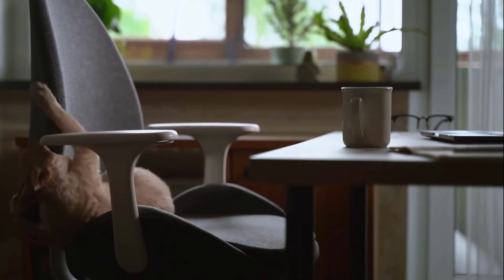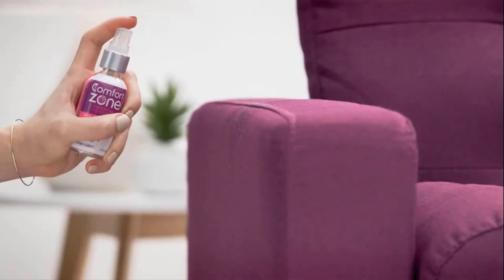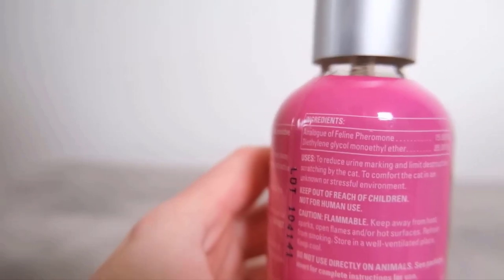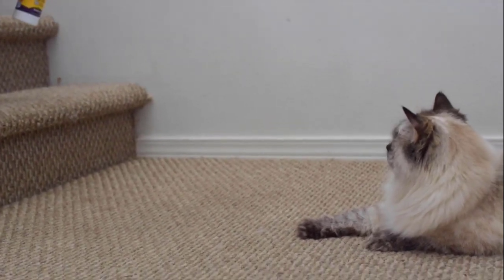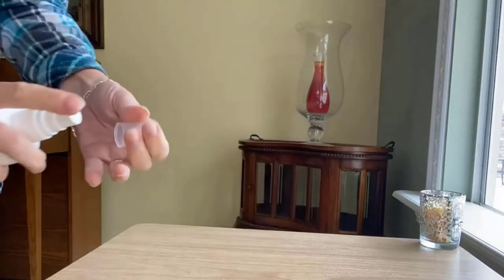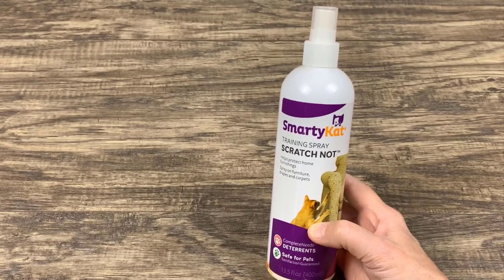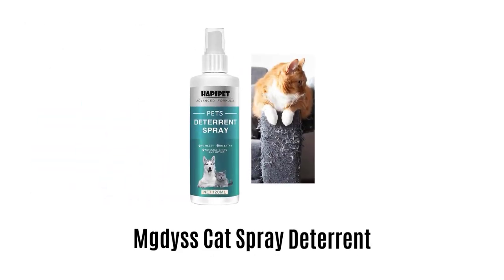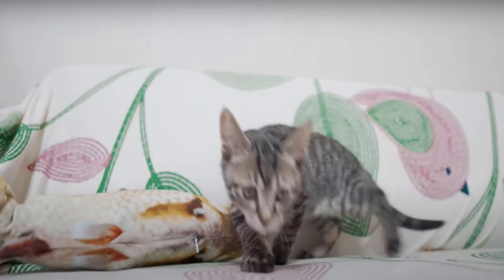Best Cat Scratching Spray - Protect Your Furniture From Scratches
Best Cat Scratching Spray